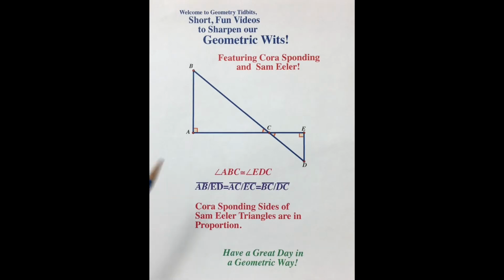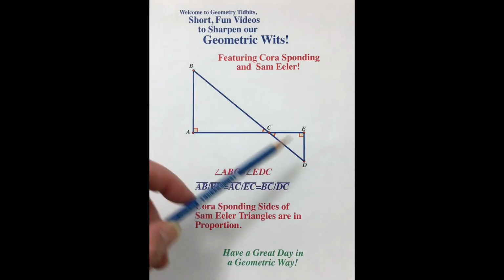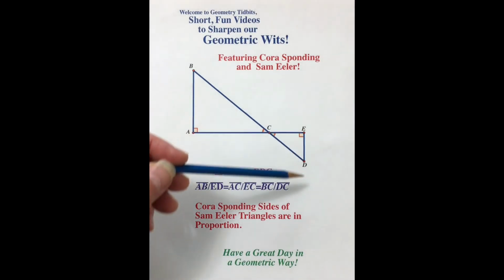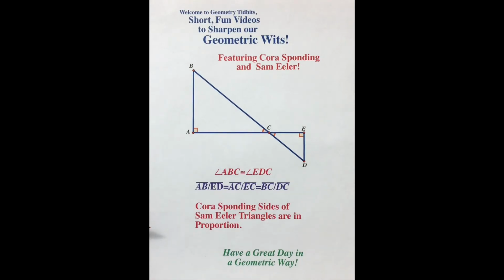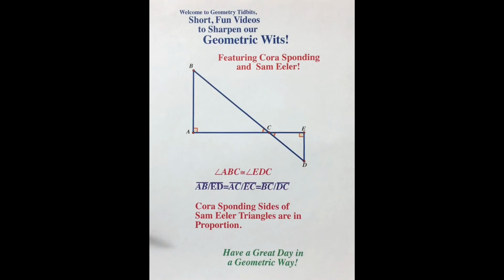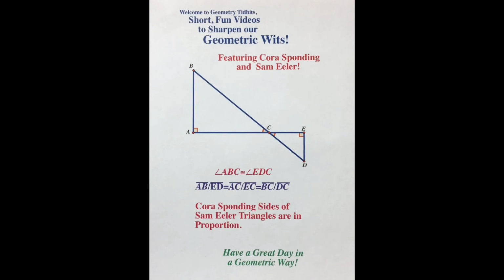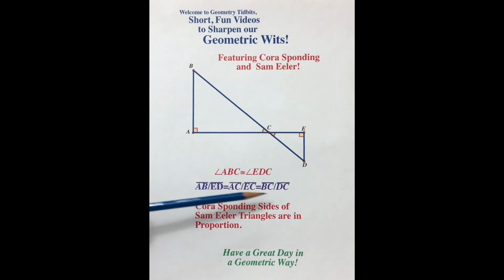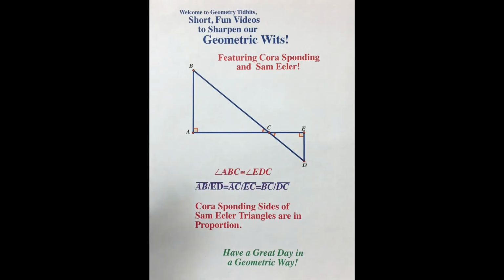Geometric Tidbit #1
This video presents (with a bit of humor) a quite helpful application of the AA similarity postulate.   The diagram shown appears within proofs of Menelaus' Theorem and in other places as well.  The goal here is to nurture geometric insight while having a bit of fun along the way.